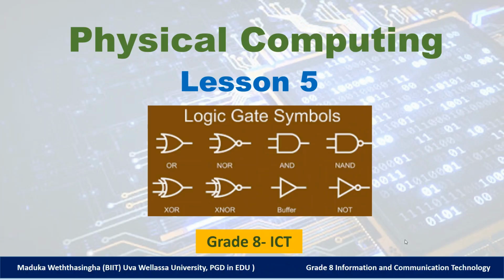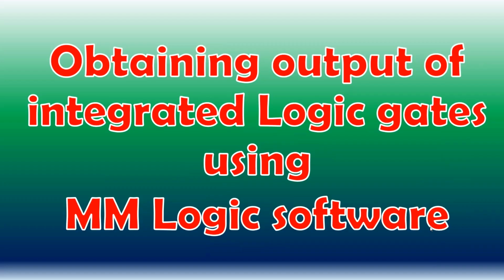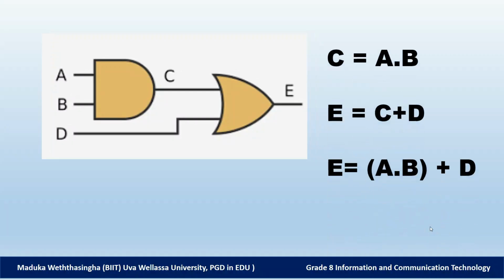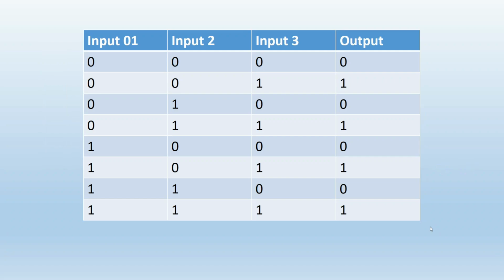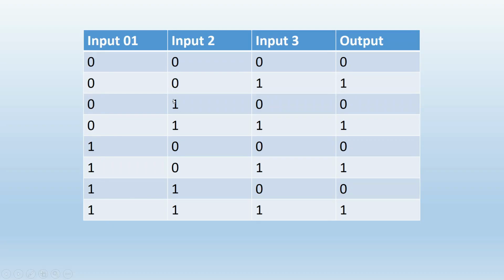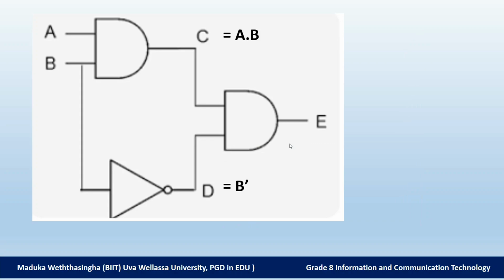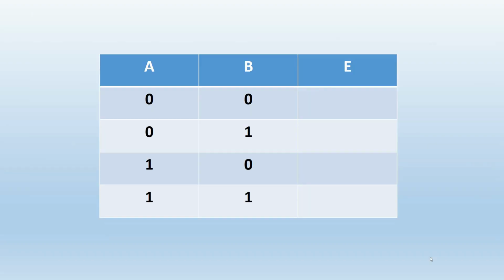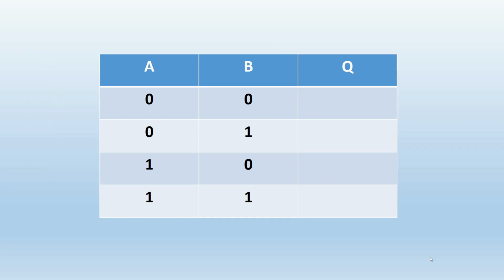Integrated Logic Gate Circuits | Grade 8 ICT Lesson 5 Part 5 | English Medium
Learn how to build and understand Integrated Logic Gate Circuits in this Grade 8 ICT Lesson 5 Part 5 lesson, presented in English Medium. This lesson explains how different logic gates can be combined to create useful digital circuits and helps students understand how logic gate combinations work.

📚 In this lesson, you will learn:

What integrated logic gate circuits are
How to combine different logic gates
How logic gates work together in a circuit
Understanding logic expressions and circuit outputs
Practical examples of logic gate circuits
How to design and analyze simple digital circuits

📌 Teacher:
Maduka Weththasingha

BIIT (Uva Wellassa University)
PGD in Education